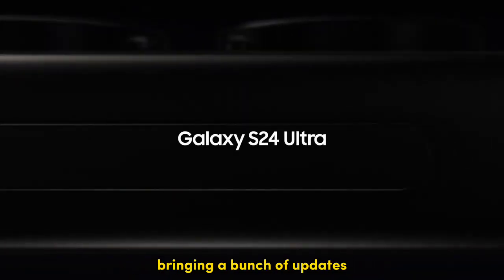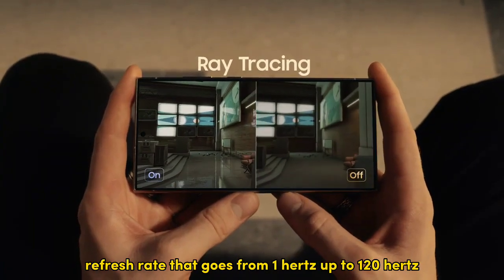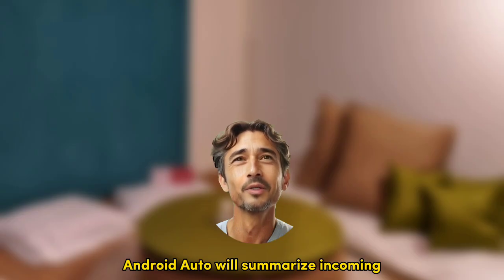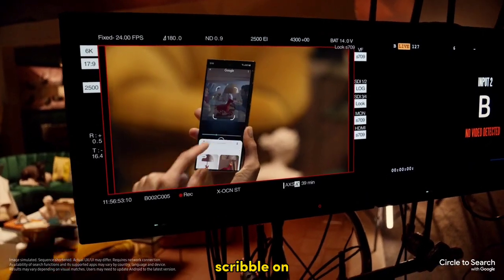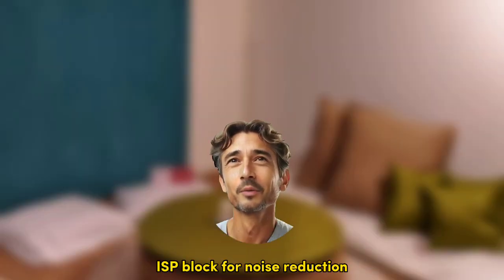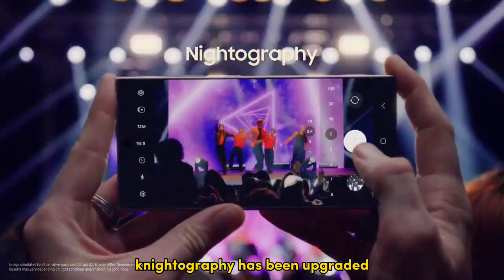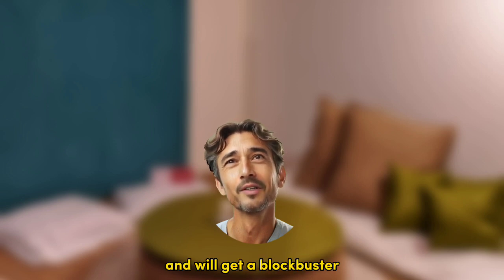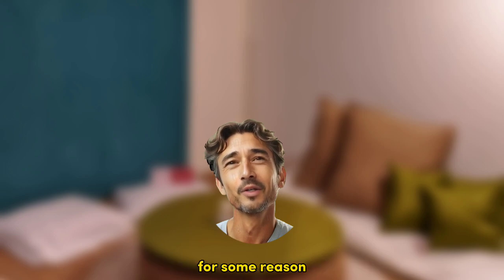Galaxy AI is Here || NEW SAMSUNG S24 ULTRA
Samsung S24 Ultra :
•The frame uses titanium with Gorilla Glass armor protection.
• 6.8-inch QHD+ Dynamic Amoled 2x screen size with 120Hz resolution and brightness reaching 2,600 nits.
•uses a Snapdragon 8 gen 3 processor and is accompanied by a vapor chamber.
•5000mAh battery capacity with charging speed of 45W wired and 15W wireless.
•RAM capacity up to 1TB running Android 14 with ONE UI 6.1 display

More detailed specifications are in the video above.